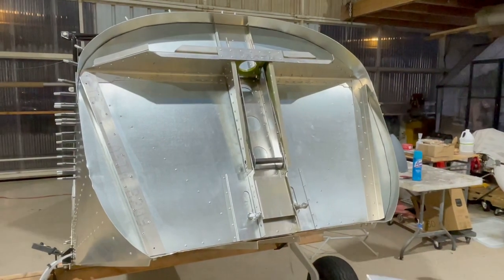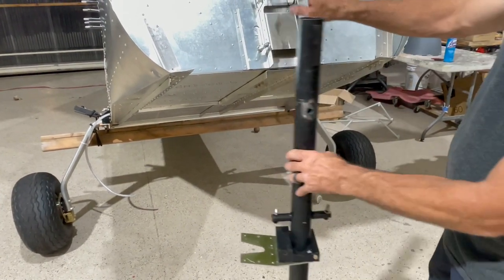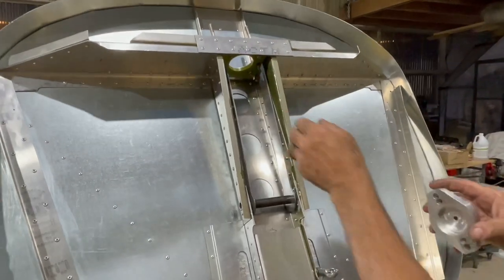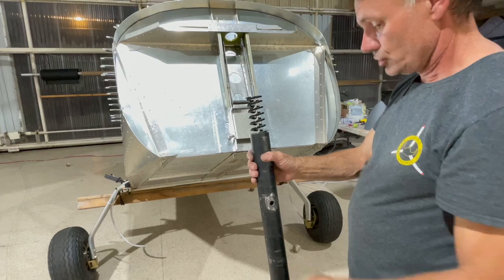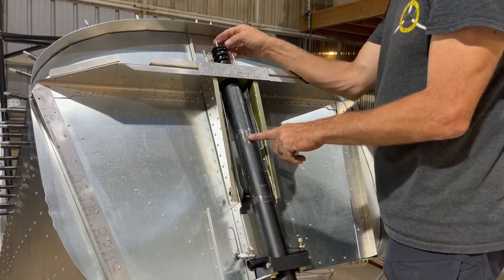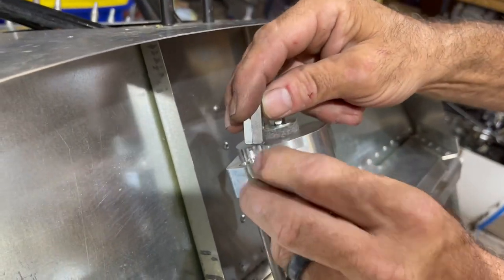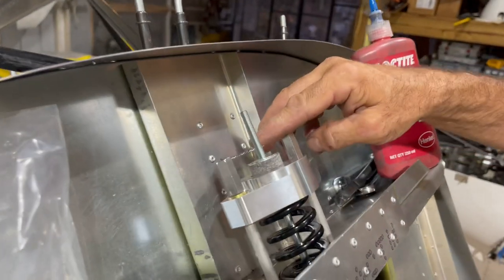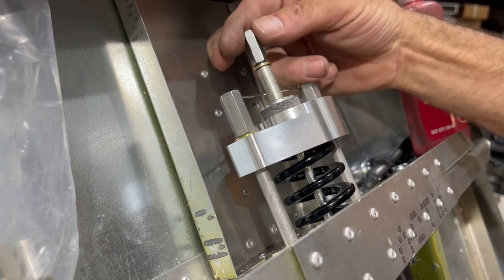Viking Steel Bungee Installation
A quick overview of the installation of the Viking Steel Bungee